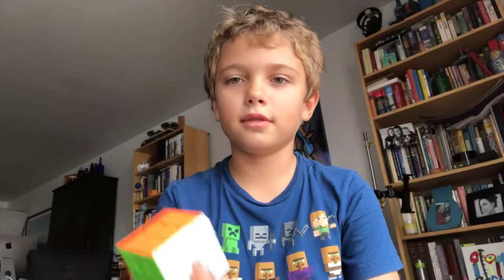How I started cubing